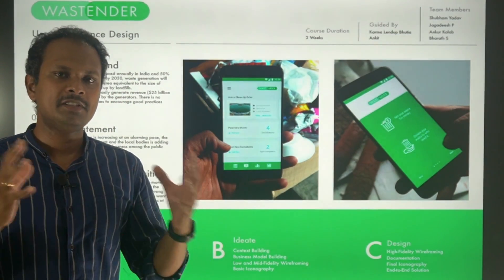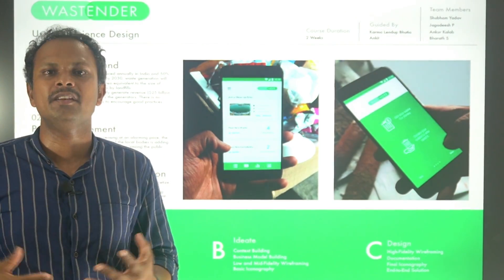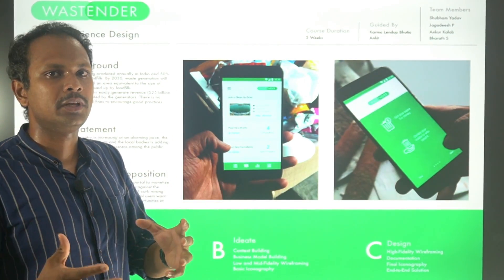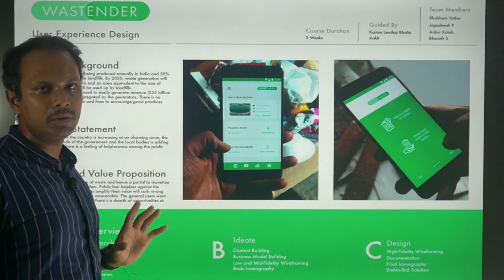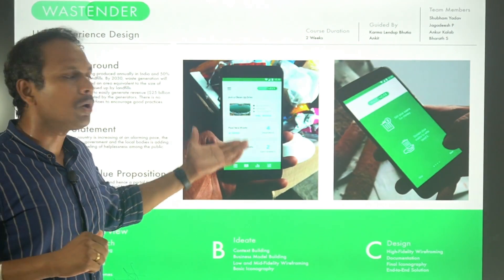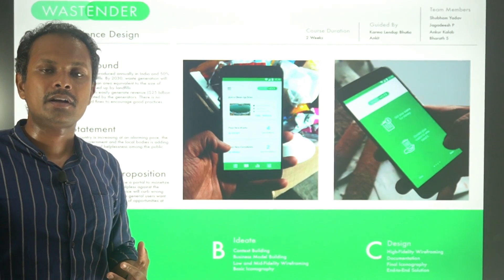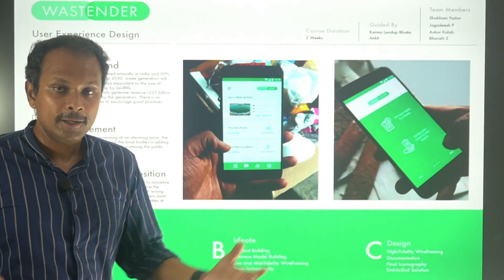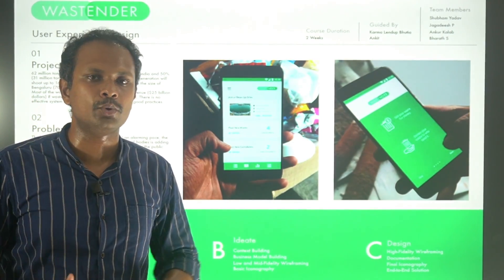UIUX Waste Management Case Study Wastender Register Now 👉📗 Free for UIUX MASTERCLASS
UIUX Waste Management Case Study Wastender @Nobletransformationhubai

👉📗 How will this PRODUCT DESIGN MASTERCLASS Help You?

👉Understand many of the key psychology principles used in Design Thinking
👉Make better decisions based on human-insight
👉Build confidence in disruptive thoughts into creative Designs
👉Understand several psychological strategies and design tactics

💥The date and timings of the online Masterclass are:💥